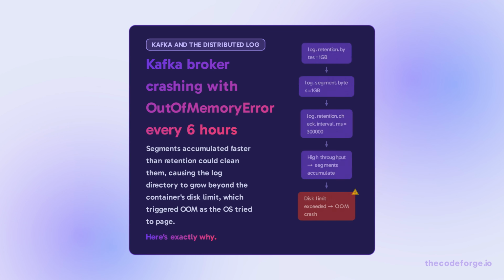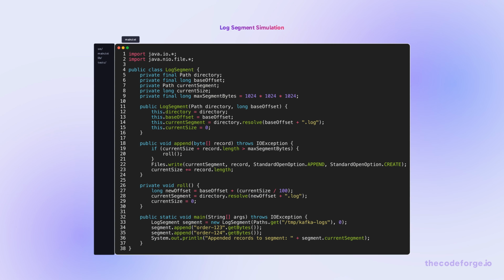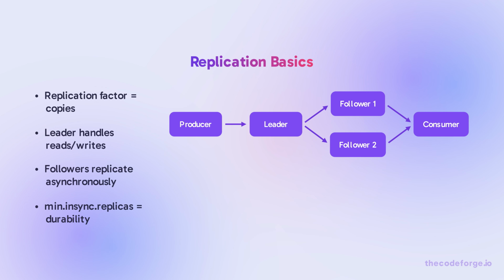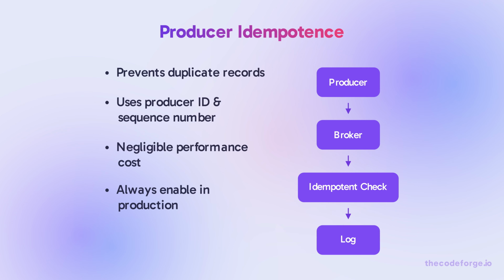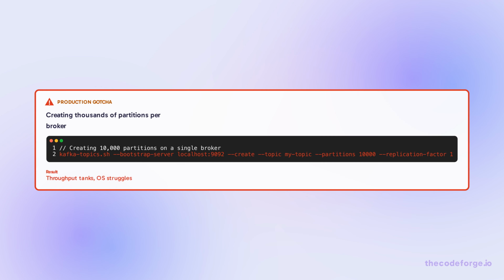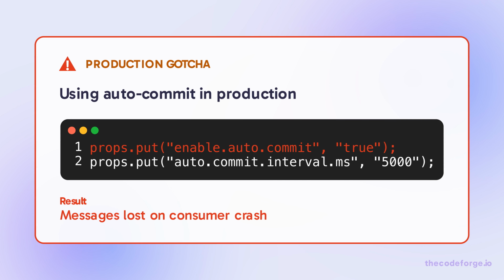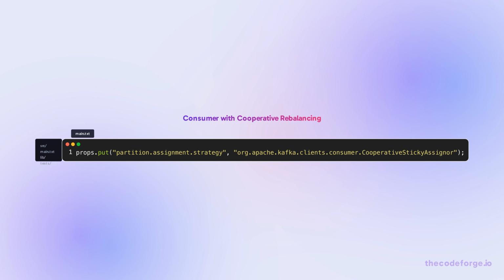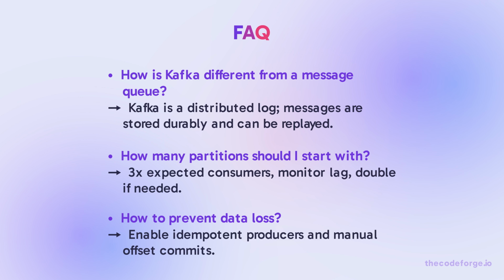Log Segments Outran Retention and Crashed the Broker — Kafka & the Distributed Log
Kafka segments accumulated faster than retention could clean them, the log directory grew beyond the container limit, and the broker crashed with OutOfMemoryError every 6 hours. This is Kafka and the distributed log: the partitioned append-only log, retention, segments, consumer groups, and capacity planning.

⏳ Timestamps:
0:00 - Cold open: Kafka broker crashing with OutOfMemoryError every 6 hours
0:19 - Intro
0:27 - What Is Kafka?
0:42 - The Log: Append-Only
1:14 - Partitioning & Ordering
1:47 - Replication Basics
2:19 - Consumer Groups
2:47 - Producer Idempotence
3:16 - Kafka broker crashing with OutOfMemoryError every 6 hours
3:43 - Incident Deep-Dive: The Fix
4:03 - ⚠ Gotcha: Creating thousands of partitions per broker
4:15 - ⚠ Gotcha: min.insync.replicas too high for available brokers
4:30 - ⚠ Gotcha: log.retention.bytes too high relative to segment size
4:44 - ⚠ Gotcha: Using auto-commit in production
4:57 - ⚠ Gotcha: max.in.flight.requests greater than 1 without idempotence
5:08 - Kafka 3.x KRaft vs ZooKeeper
5:49 - Log Compaction for Keyed State
6:11 - Debugging Guide
6:24 - Interview Questions
6:47 - FAQ
7:09 - Key Takeaways
7:26 - Next up
7:37 - Wrap-up

⏭ Next up: MapReduce and Batch Processing